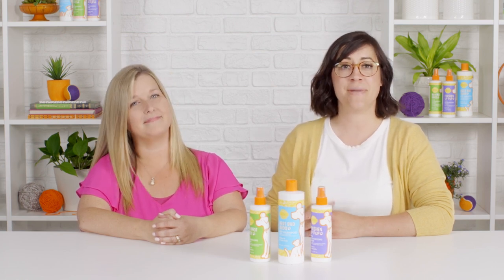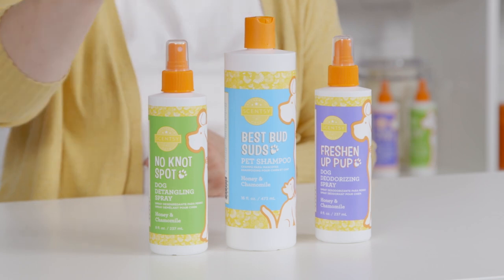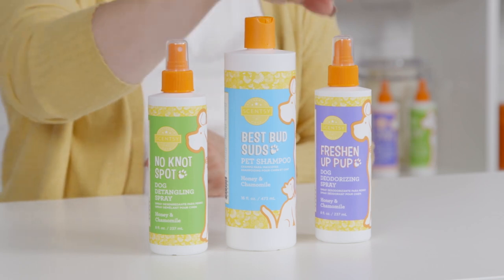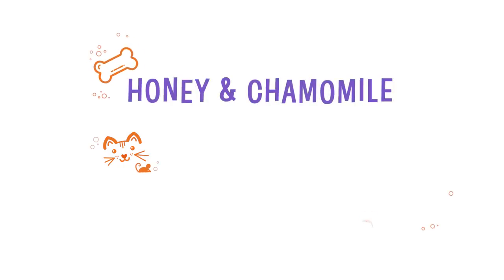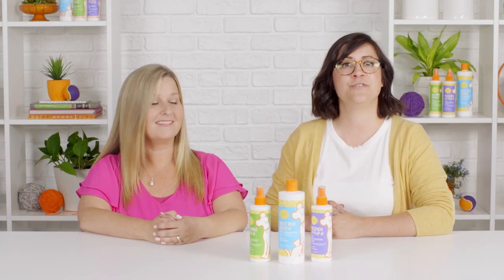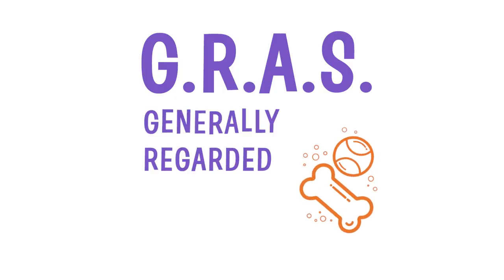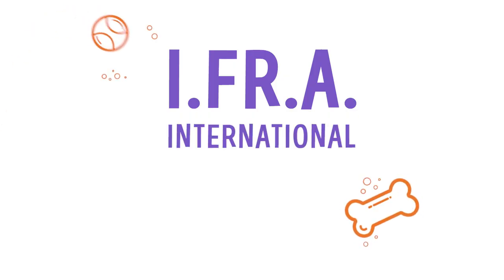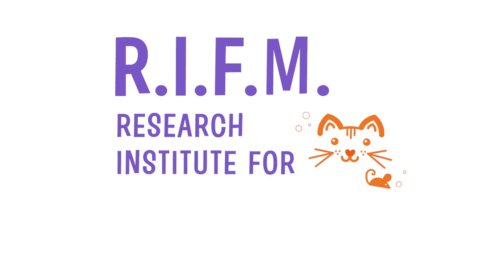Scentsy Pets - About GRAS fragrances and the new pet line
Mailing Address:
Beauty n' Scents
209 Allagash Rd.
Allagash, ME 04774